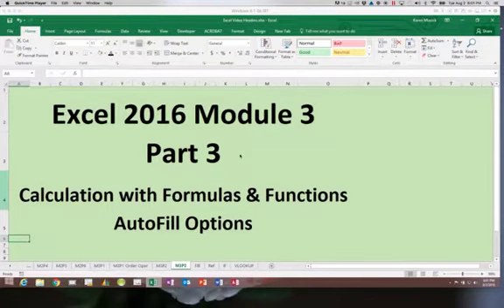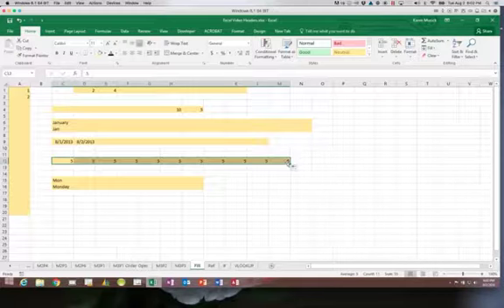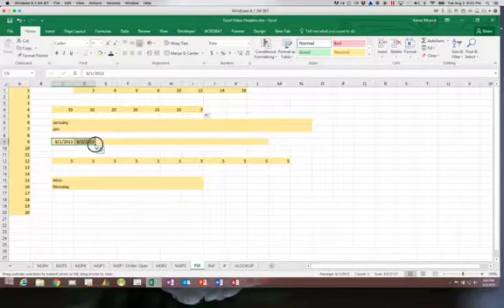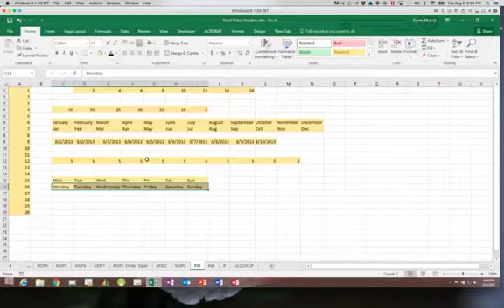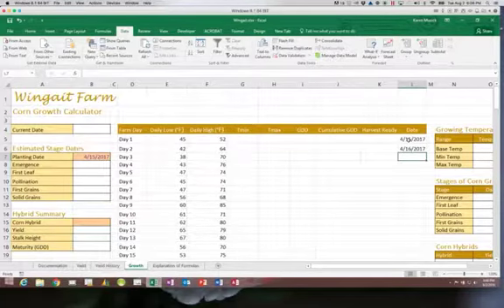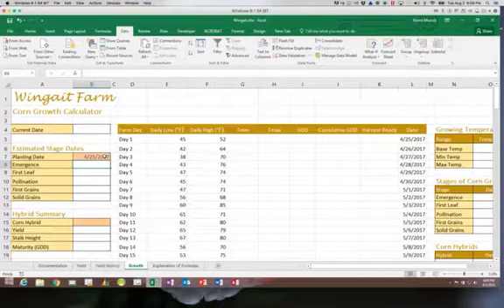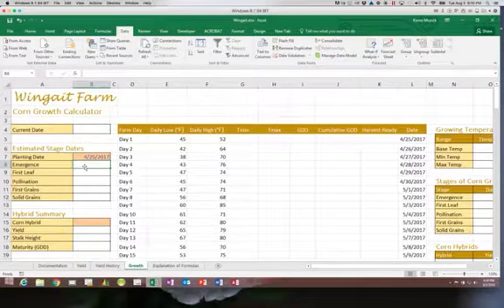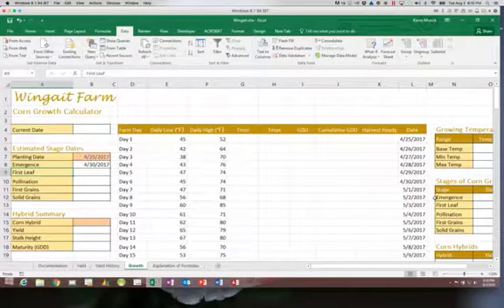Excel Module3 Part3 AutoFill 640x480 Resolution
Microsoft Excel
Module 3 Part 3
AutoFill
640x480 Resolution